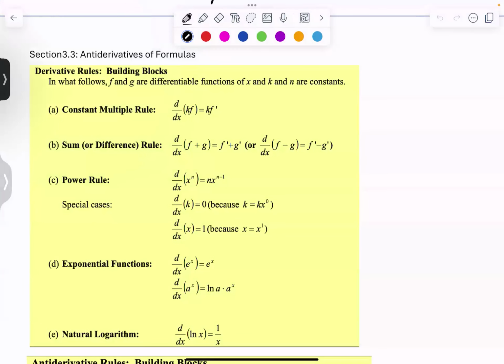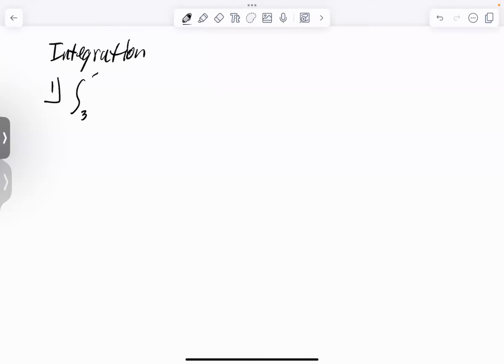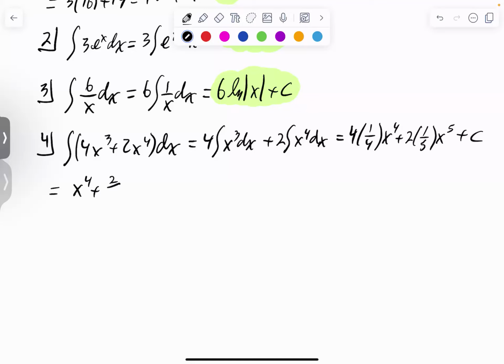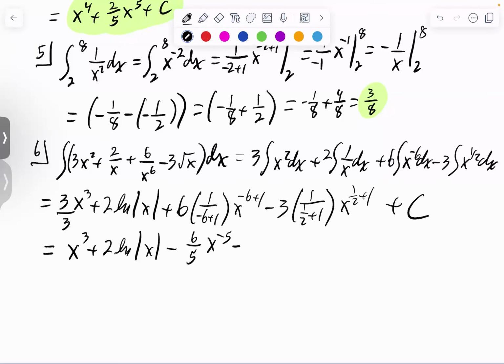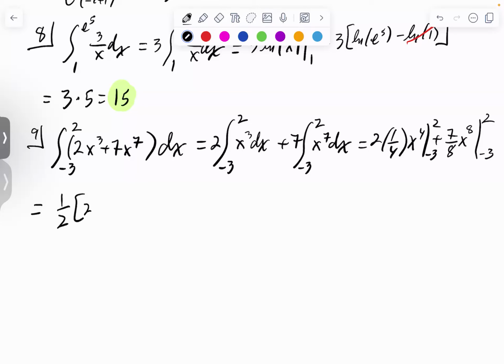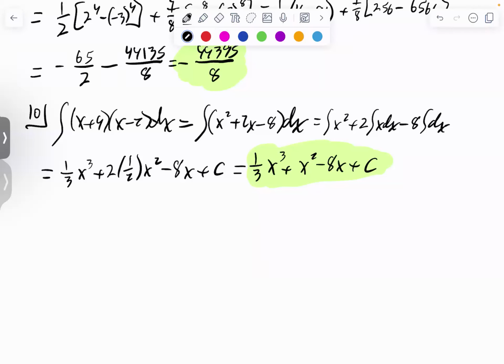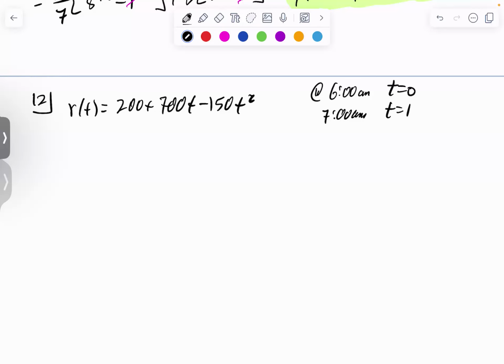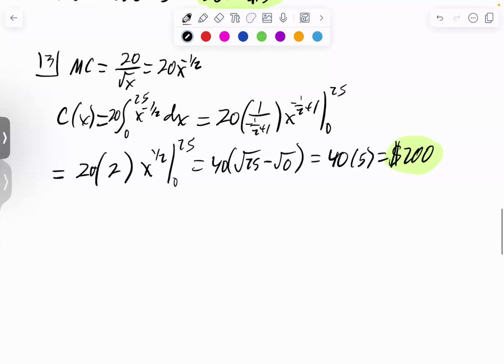Bus Calc Section 3 3